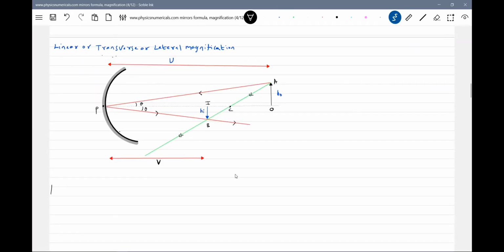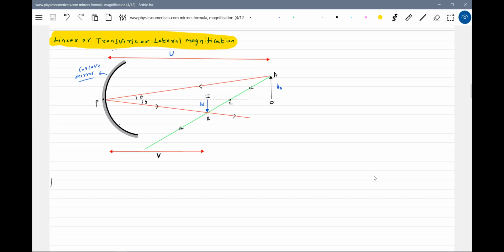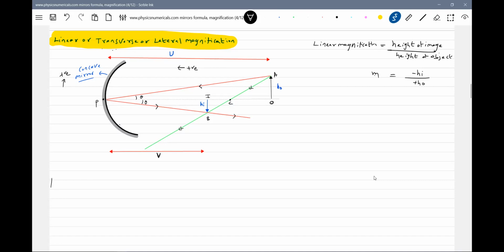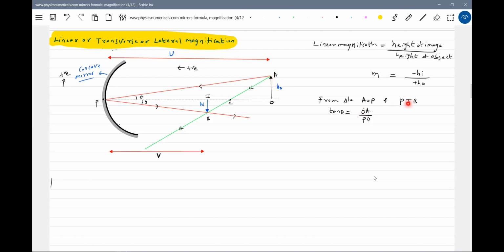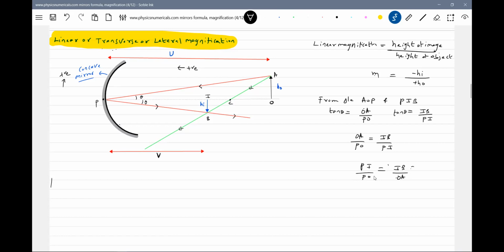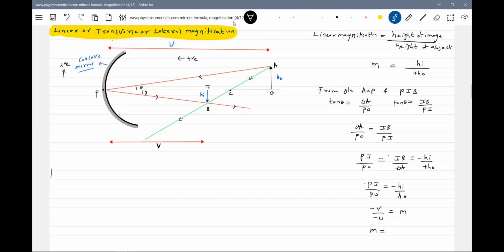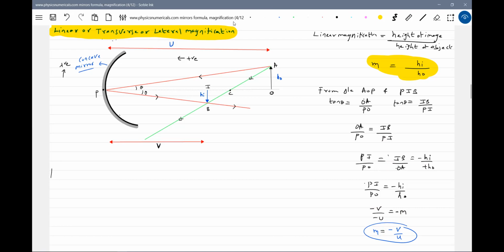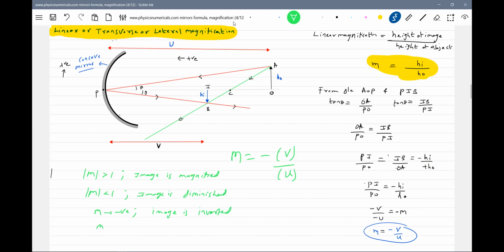8) Ray Optics Physics | Magnification of spherical mirror derivation | JEE Advanced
Ray Optics class 12 Physics | Concave and Convex mirror problems | Magnification of spherical mirror derivation | JEE Advanced physicsnumericalshelp sridharsirphysics jeeadvancedphysics iitjeephysics jeeadvanced Thanx for watching this video😊 . Experience--20yrs ; Mentored below 100 and 1000 JEE Advanced Ranks.